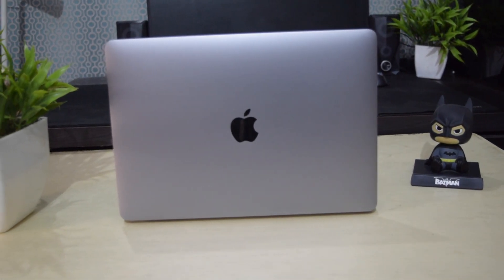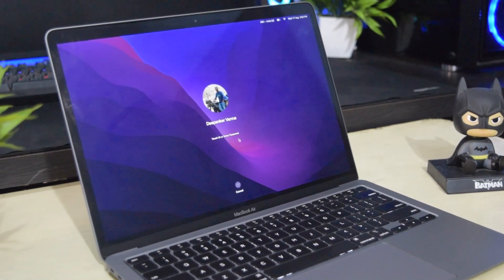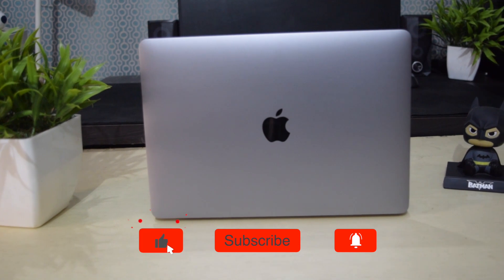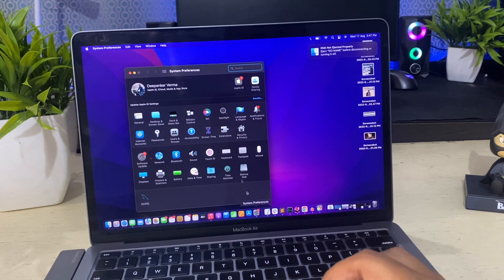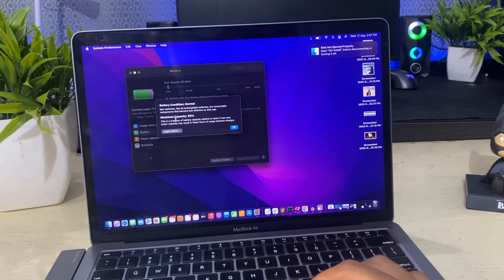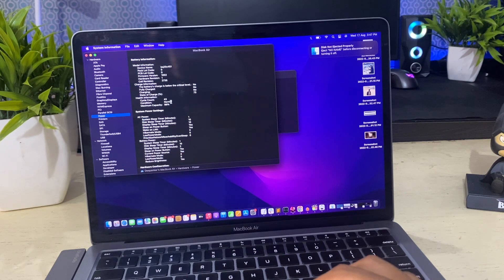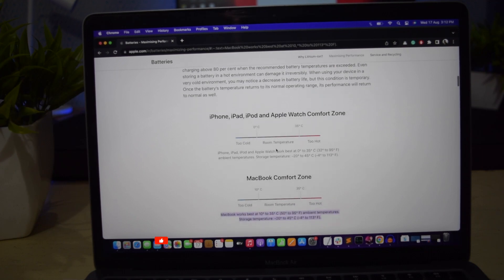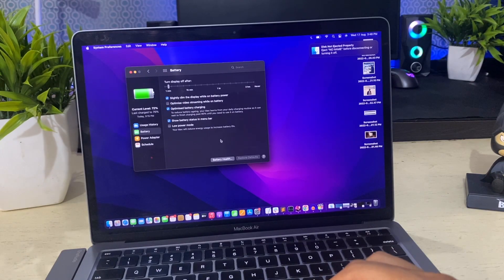How to Check Macbook Battery Health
Macbook uses Li-ion batteries that degrade over time. So, it is important to keep checking battery health. When battery health is down, it affects Macbook's performance.  Watch this video to know how to check Macbook's battery health. macOS has options to check Battery health and Battery charge cycle counts. Learn how to see battery health on MacBook and battery charge cycle count.